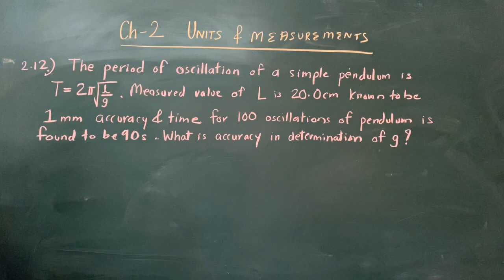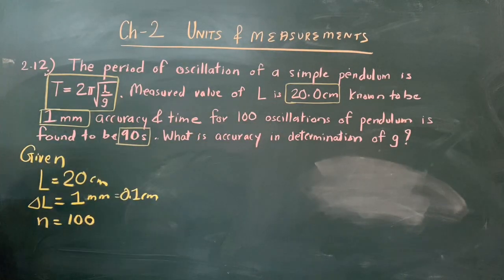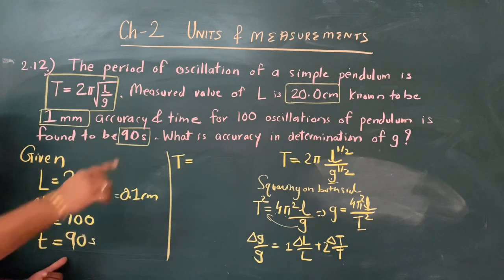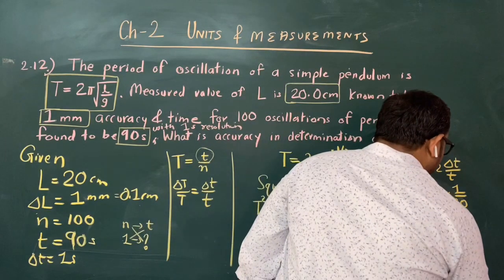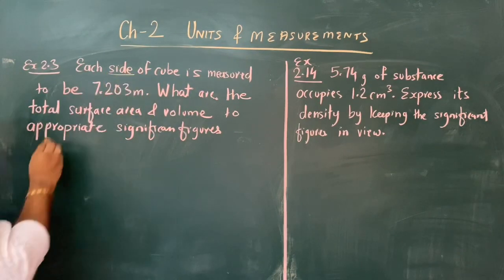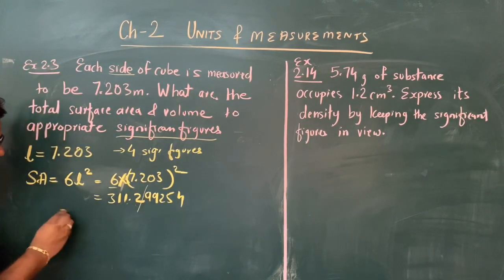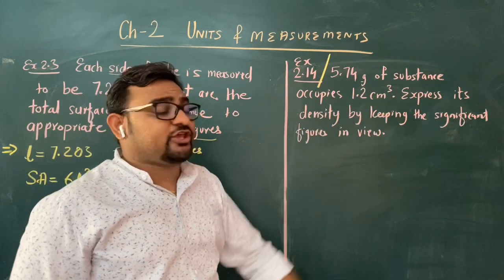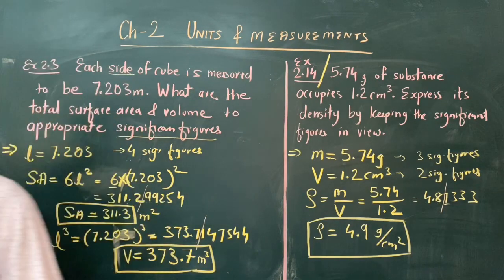EXAMPLES BASED ON ERRORS AND SIGNIFICANT FIGURES : Ch 2 : Ex 2.12,2.13,2.14 : Lecture 13